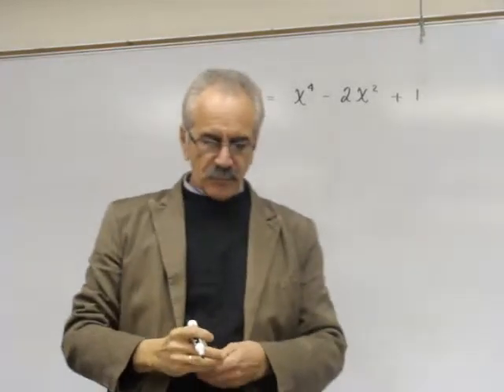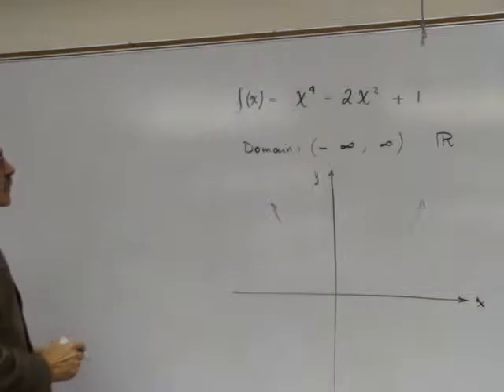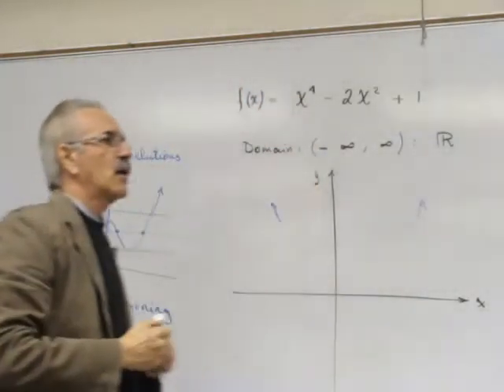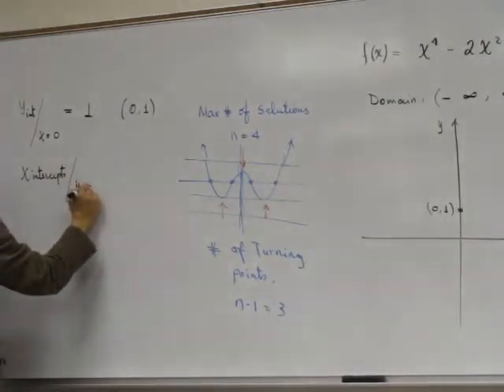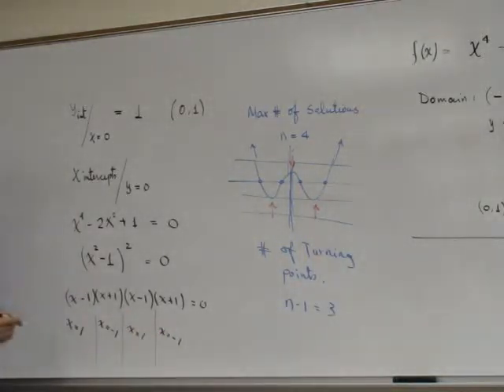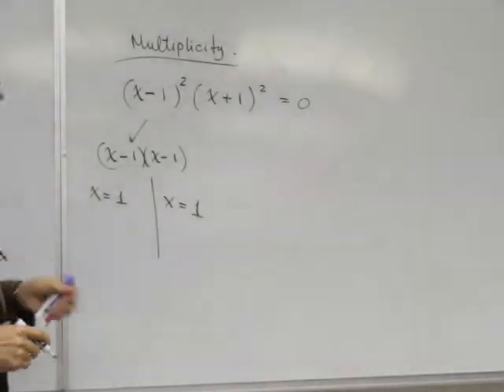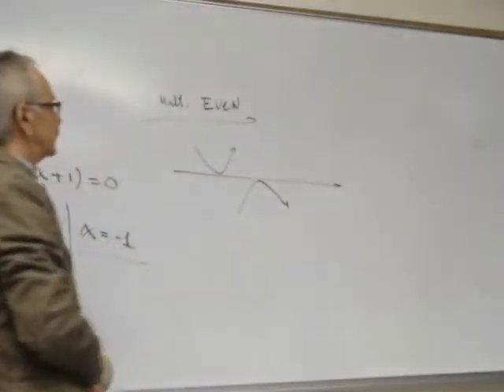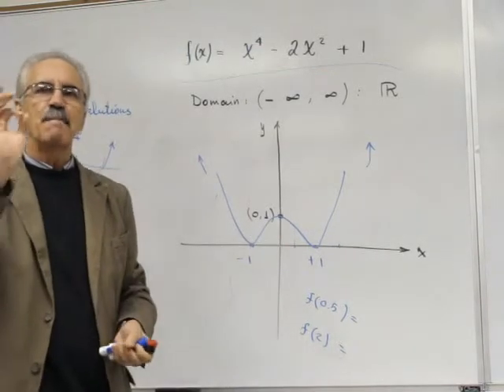Polynomials-III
Amateur video taken by one student-volunteer during Professor Prieto-Valdes Lecture. Polynomials-III